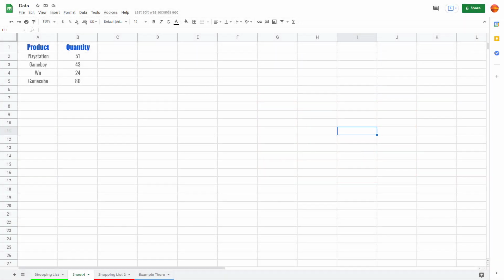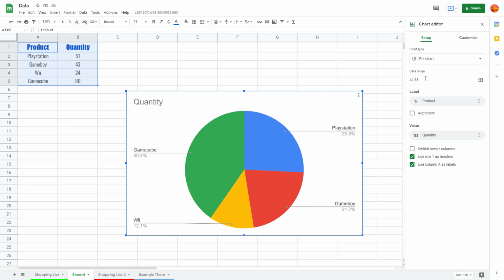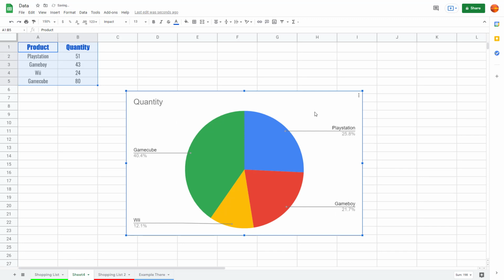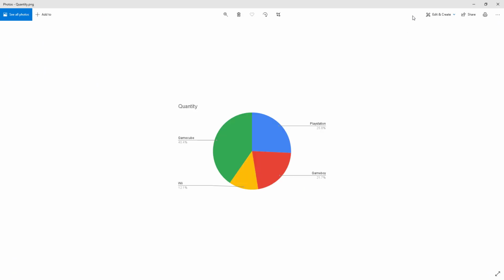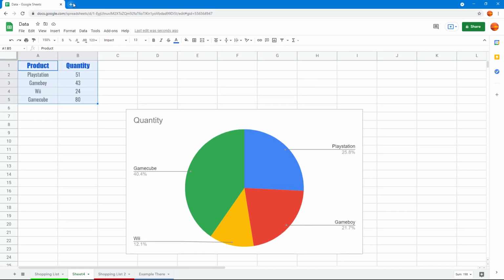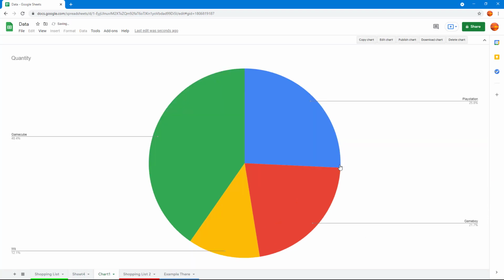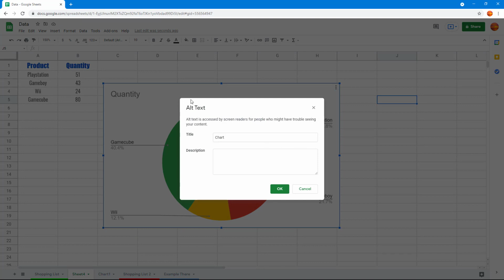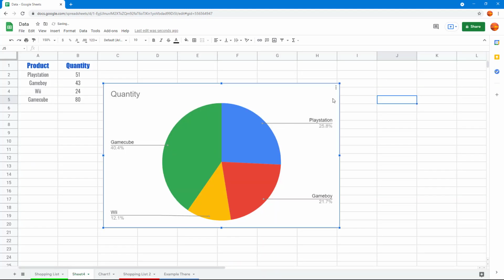Google Sheets Tutorial - Lesson 58 - Chart Options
In this tutorial, we will be discussing about Chart Options in Google Sheets